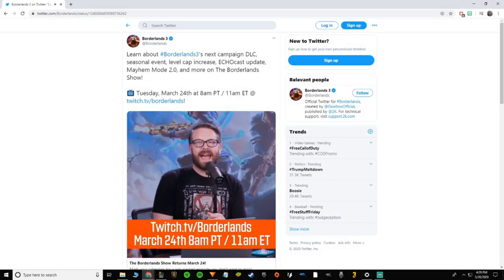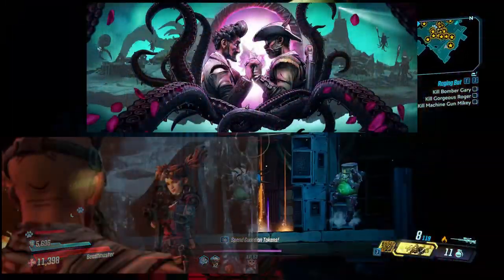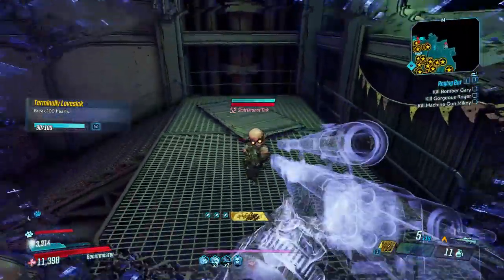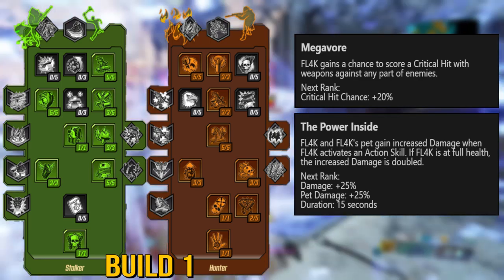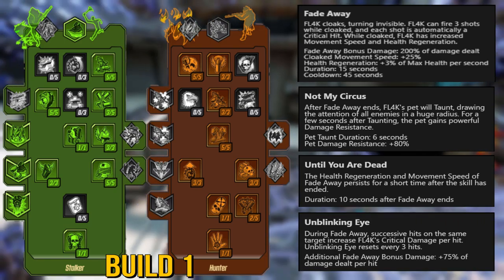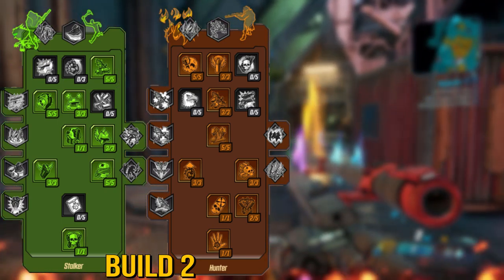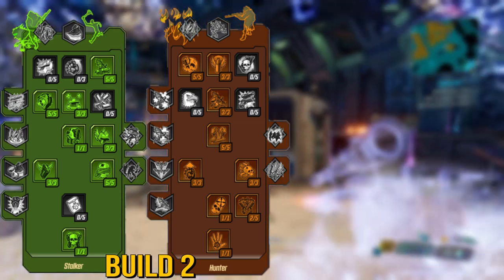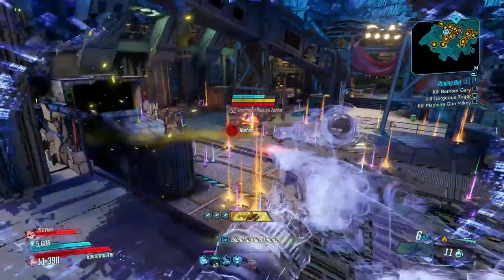DOUBLE CAPSTONE!? Level Cap Increase Update = Highest DPS Build in Borderlands 3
Click "SHOW MORE" below for more links to my videos and social medias! I appreciate it xD Leave me a message in the comments and I will most certainly reply!

Edited by:
➤ Myself